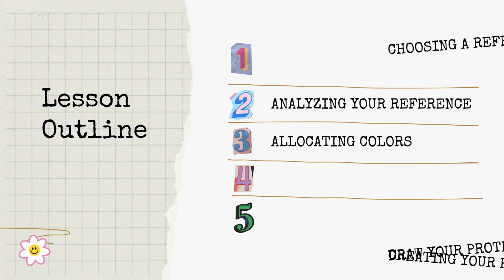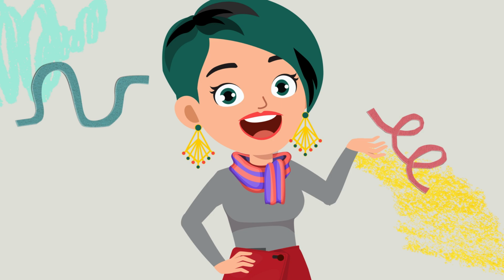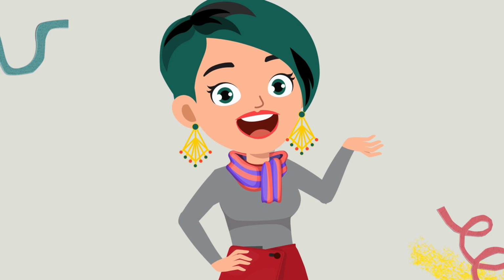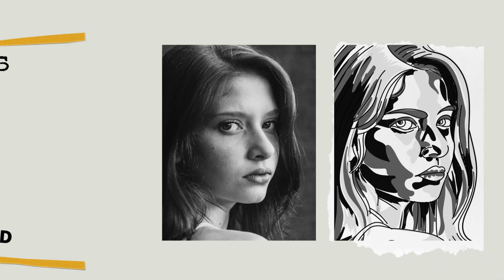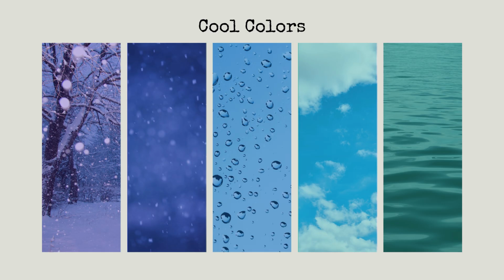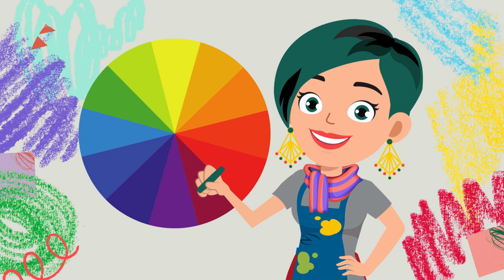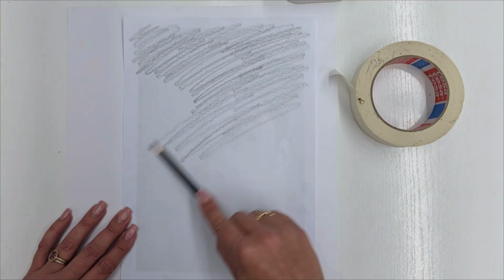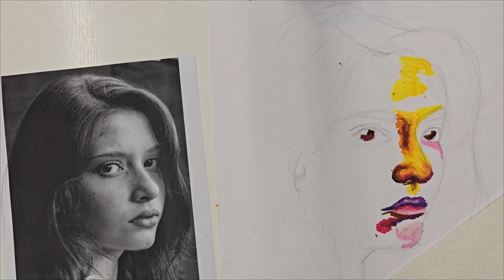How to make beautiful, bold, colorful oil pastel portraits by artist Lillian Gray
Hi, I am artist Lillian Gray. Today, I am going to teach you how to make beautiful, bold, colorful oil pastel portraits.

We’ve got an awesome worksheet pack to go with this video, and you can buy it from our TPT store You don’t need it to do this project, but it definitely makes things easier.

This art project has been simplified into 5 Steps. We will be covering the following steps in this video:
Step 1 Choosing a Reference
Step 2 How to Analyze your reference
Step 3 Allocating Colors
Step 4 Drawing your portrait or Transferring your image
Step 5 Creating your final artwork

Time stamps
0:00 Intro
0:47 Choosing a reference
02:06 Analyzing your reference
03:02 Planes and Rivers methods
04:35 Allocating Colors
07:06 Drawing your portrait or Transferring your image
07:52 Pro tips
08:44 Creating your final artwork
09:47 How do you know when your artwork is done
10:56 Outro